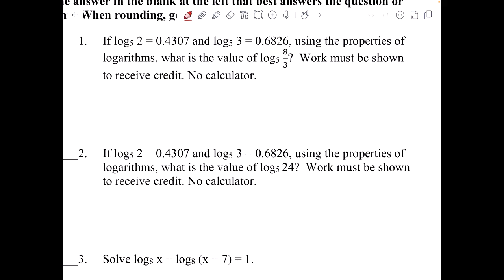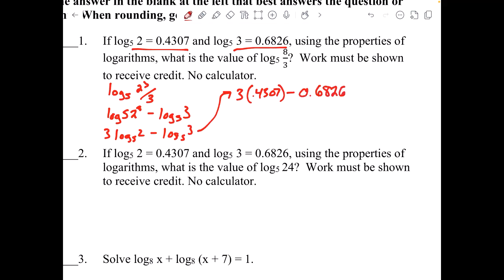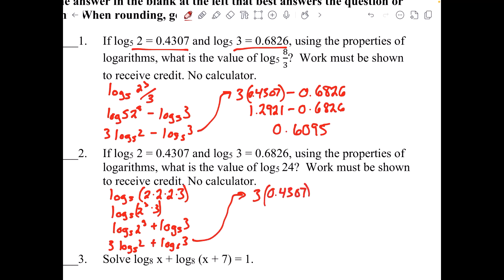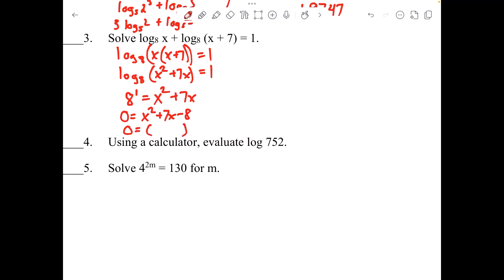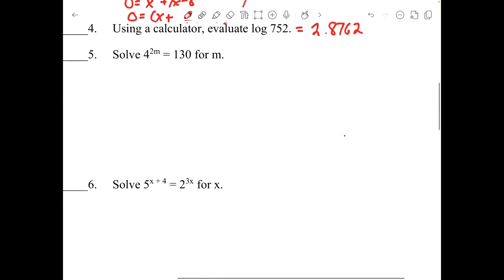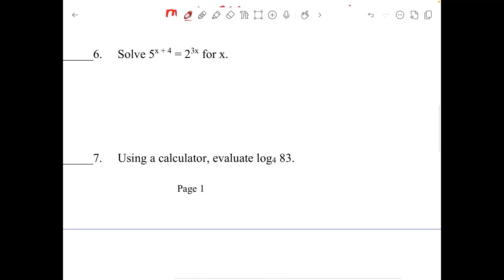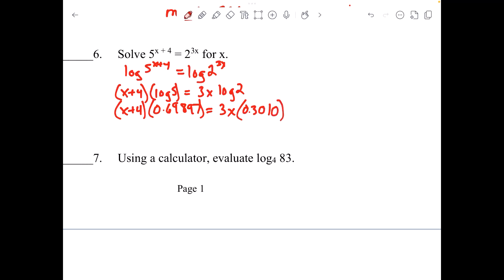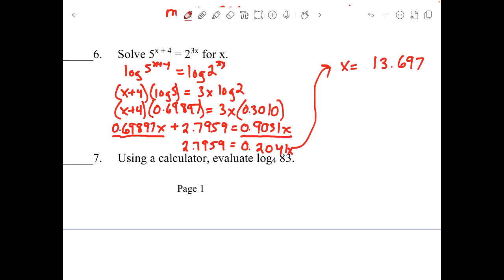Quiz 134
Answers to quiz